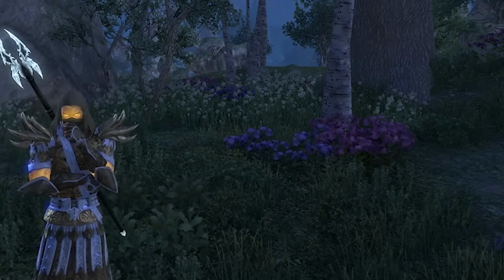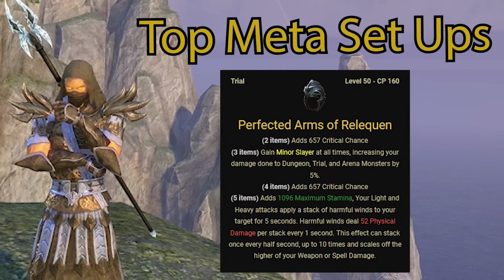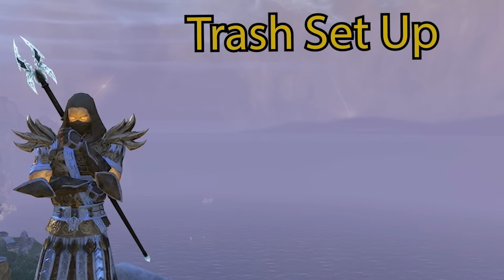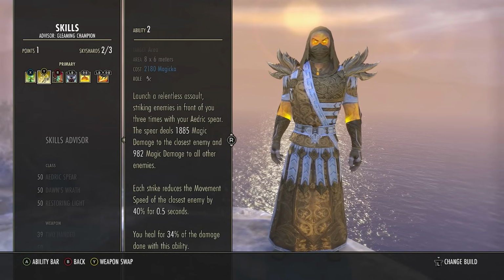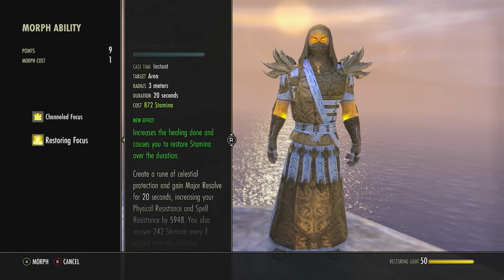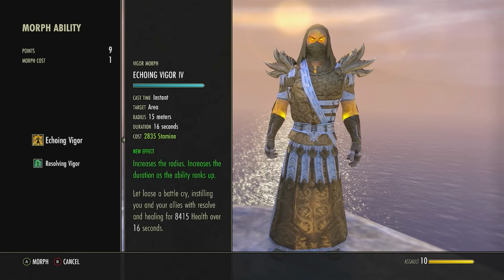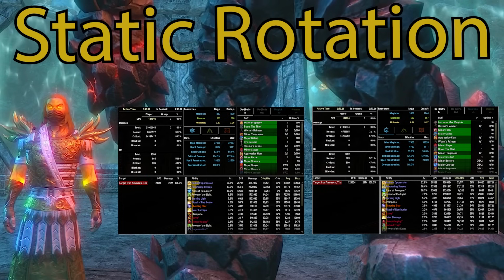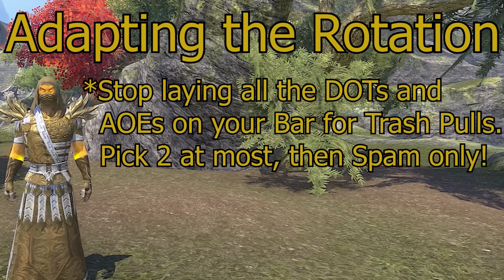132K + Magicka Templar PvE Build ESO | Endless Archive U40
HELLO everyone and WELCOME to my Build Guide for the Magicka Templar ready for Infinite Archive Update 40! The Templar is stronger than ever, being one of the absolute top options for damage in content. This goes 10 fold for boss fights with nutty execute phases, like the encounters we've seen in recent content. Not only is this class strong, it has one of the most interesting and dynamic rotations of any options! Truly such a great class!

I only have so many characters on YouTube, so the condensed guide you'll see below offers a lot of info, but not everything that I have for you! The full written guides for all of my builds are on my discord!

A special thanks to @ryESO  for providing this MONSTER of a parse! Click that name and go shoot him some love! He does not have NEARLY enough subscribers for the content he's putting out, let's fix that!

A huge shoutout and thank you to my current Patreons, Sir Clydus, ZeKt Reeferchik, Flugmurker, and Joseph, thank you so much for all of your support my friends, it's because of YOU that this video is possible!

As always if you have any questions, let me know in the comments section below, I WILL get back to you as soon as possible :) Thank you so much for all of your love and support, I appreciate each and every one of you, and I'll see you in the next one!

Basic Build Information:

Race: High Elf
Mundus: Thief
Food: Green Max Mag
Potions: Heroism
Champion Points: Deadly/Thaum/Wrathful/Exploiter

- Bright Future: Killrude
- Collapse: STRLGHT
- Firepower: STRLGHT
- Growls: Cecilia Lindh
- Lay Down: Killrude
- Nothing: Daxten
- Paint the Wall: Killrude
- Raining: Killrude
- Slow Royale: Luwaks
- Strending Kids: Ooyy
- Those Monsters (Do You Feel It) (Instrumental Version): Ooyy
- Take It: Killrude
- Chris Linton & Cadmium: Slow Down
- if found: Can't Deny
- Kozah: Hyperdrive
- Kozah: Nobody
- Kozah: Paradox
- Last Heroes: Dimensions
- Lost Sky: Dreams
- Lost Sky: Vision
- Malik Bash: Ghosts
- Morley & Speo: Hope
- Track 32stitches: Uncharted
- TULE: Lost

Timestamps:

Intro - 0:00
Basic Build Information (Race/Mundus/Attributes/Traits/Enchants/Consumables/CP) - 1:00
Gear Information - 9:14
Primary Skills - 30:05
Flex Skills - 37:42
Rotation Fundamentals - 54:12
Static and Dynamic Rotations - 1:01:19
Adapting Rotations for Content - 1:07:49
Outro/Thanks - 1:13:00
132K Parse by RY ESO - 1:14:19
CMX/Build Info - 1:17:09